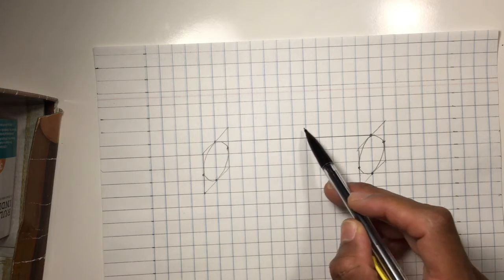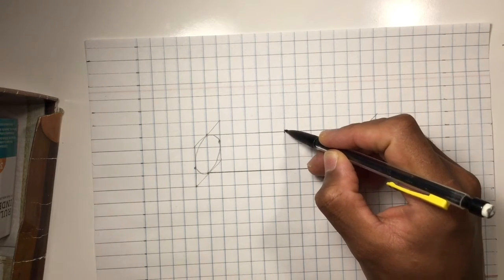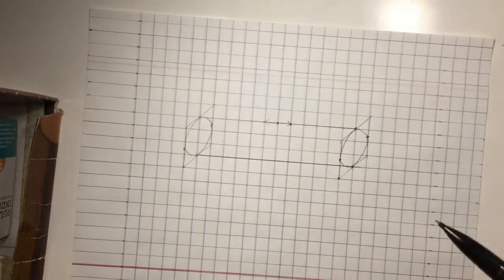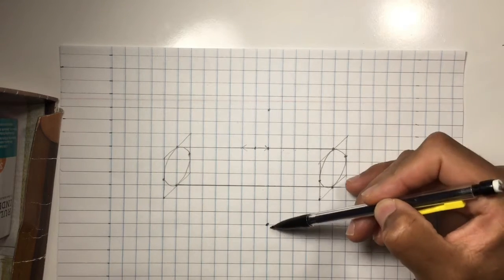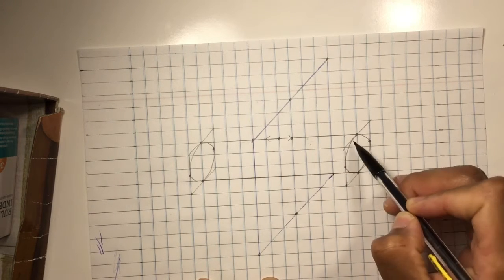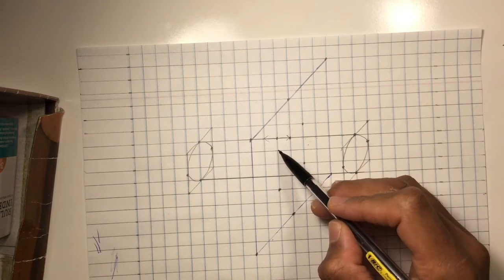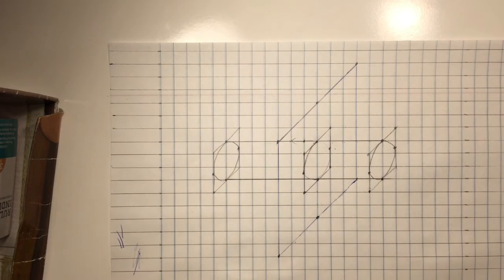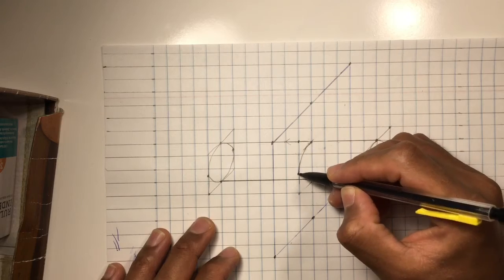Drawing Intersections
Learn to draw an intersection between a circular object and a plane.